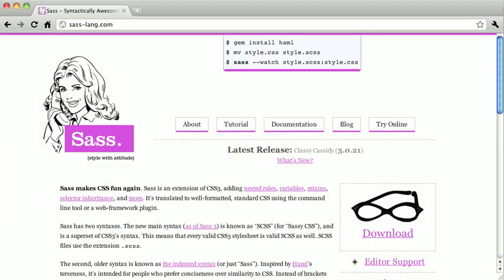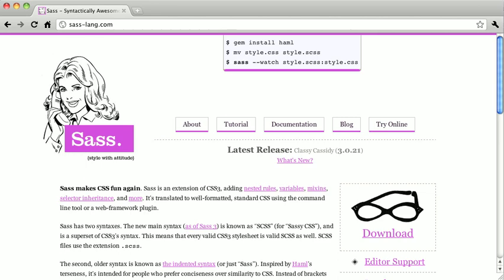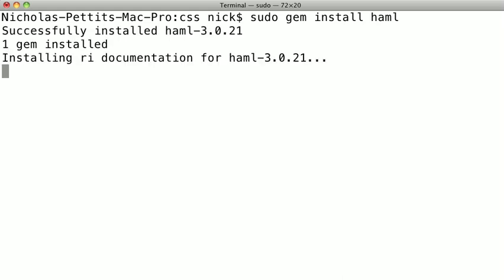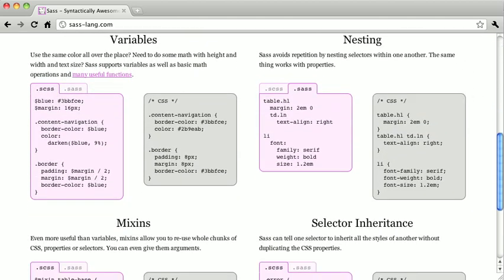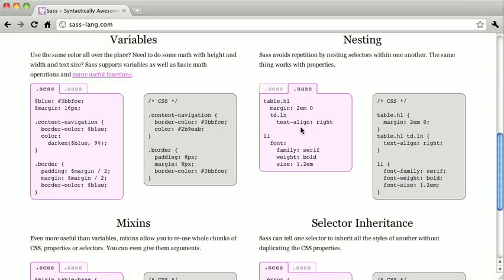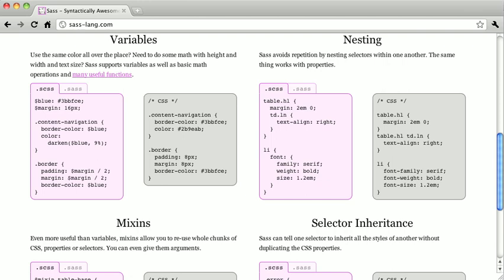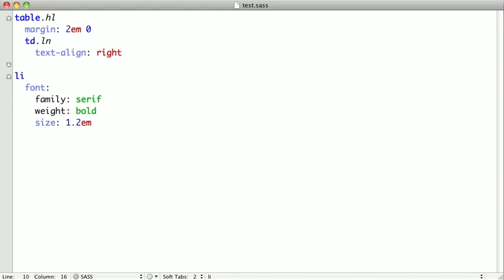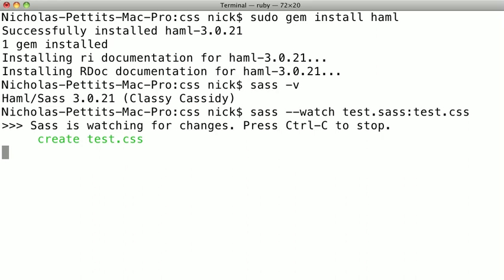HTML & CSS: CSS Frameworks: SASS Introduction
In this video, you'll get an overview of SASS, a tool that allows you to write CSS more easily. You'll also walk through the process of installing SASS. Think Vitamin Membership is now Treehouse check out our Youtube Channel